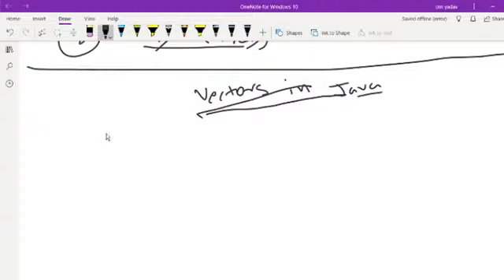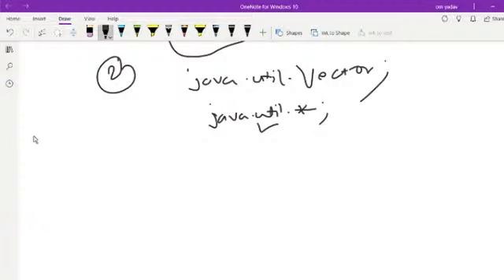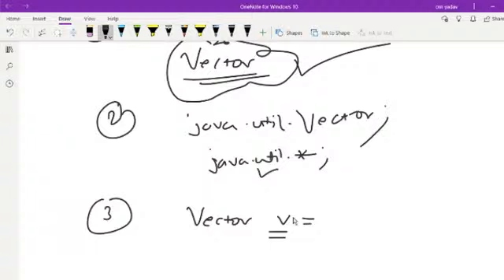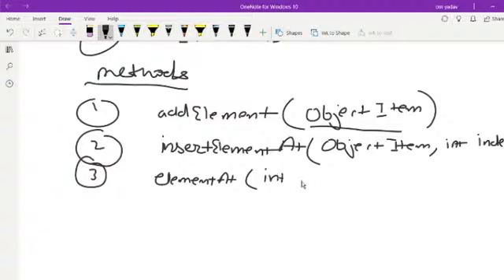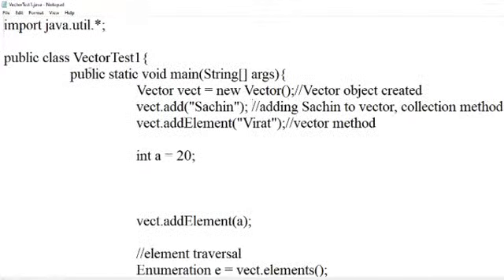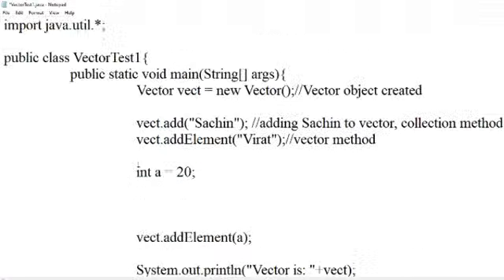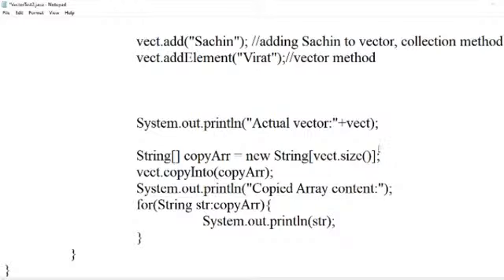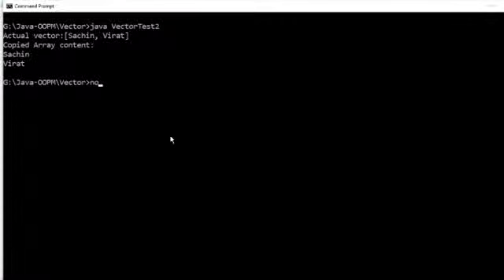Vectors in Java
Vector concepts, Different methods in Vector class